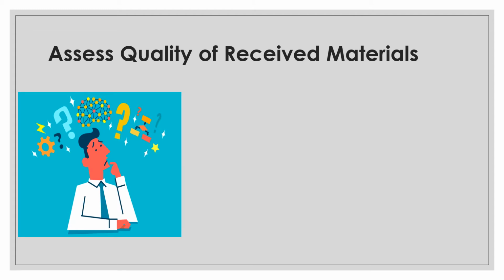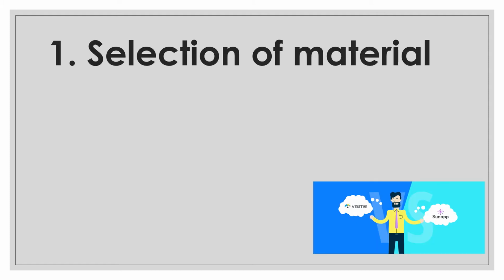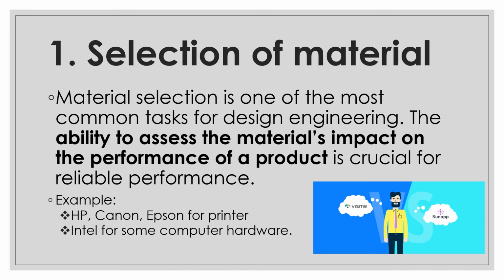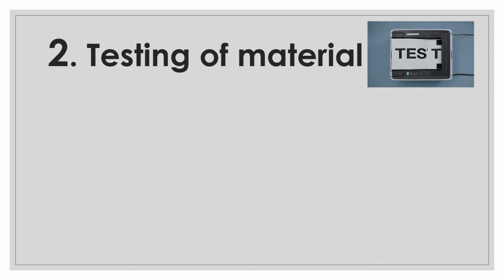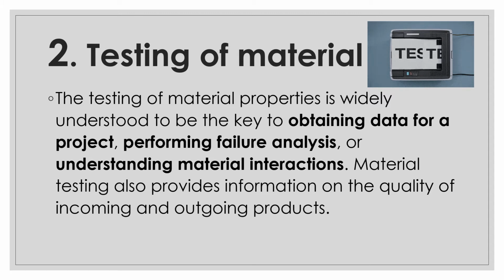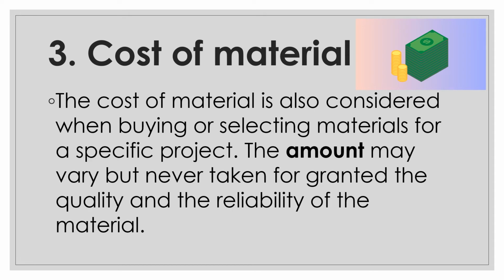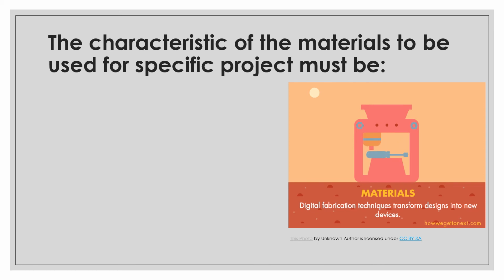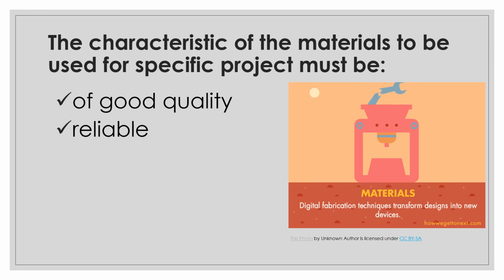Week 1_CSS Grade 11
This is the instructional video about  Lesson 1 Applying Quality Standards in Computer Systems Servicing Grade 11. :)